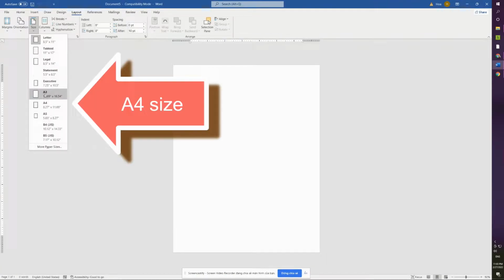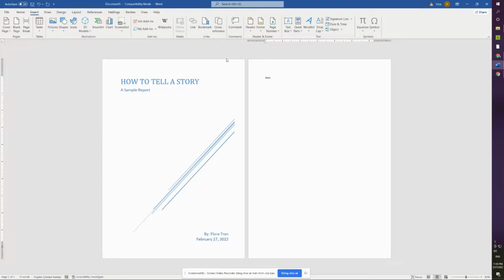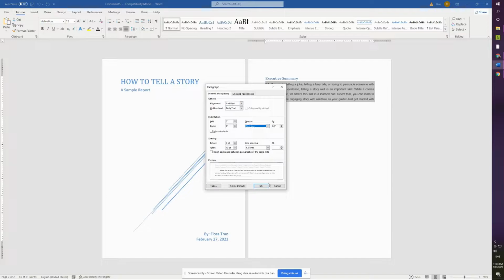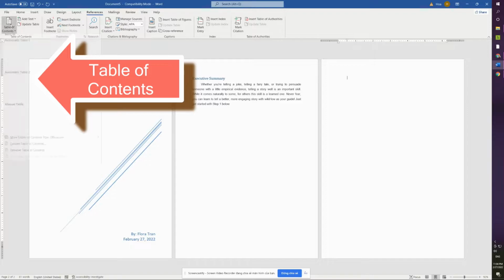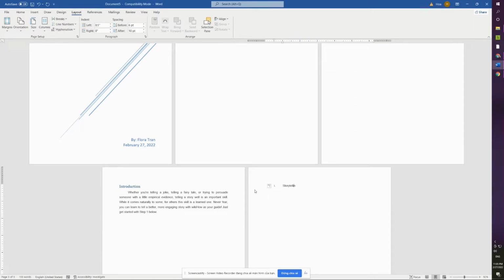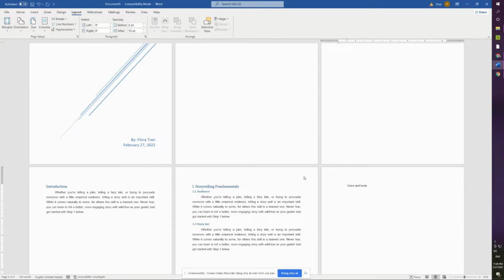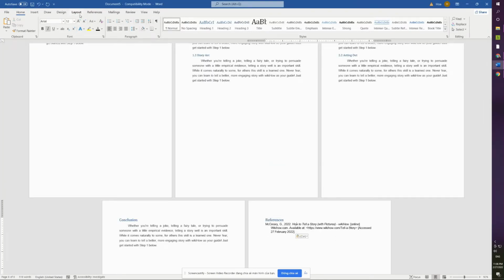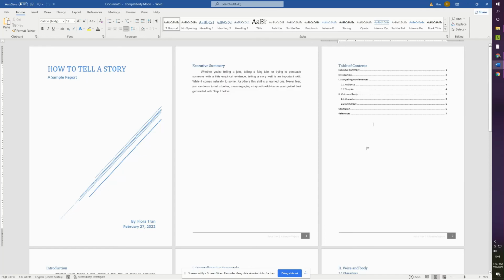How to Format a Sample Report with MS Word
By the end of watching this instructional screencast video, students can compose a similar sample report that demonstrates the basic structure of a report.